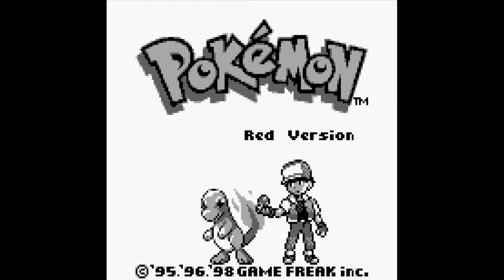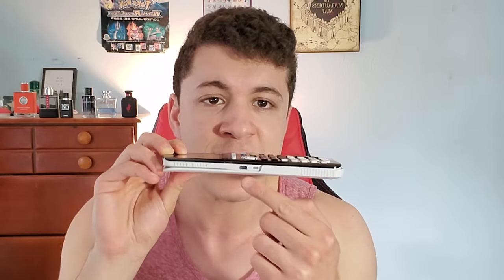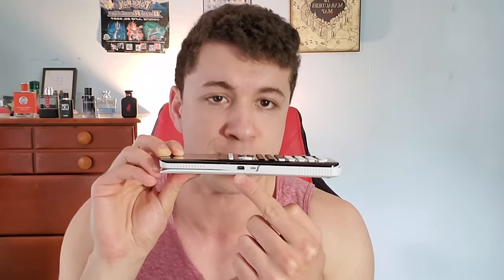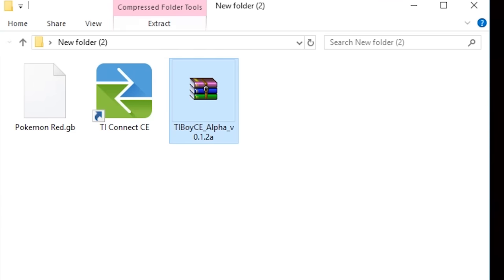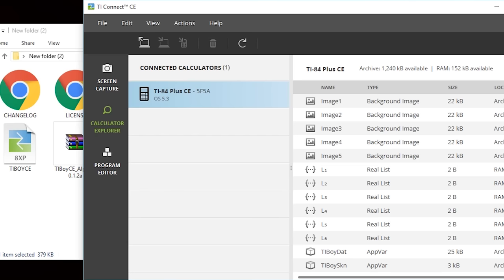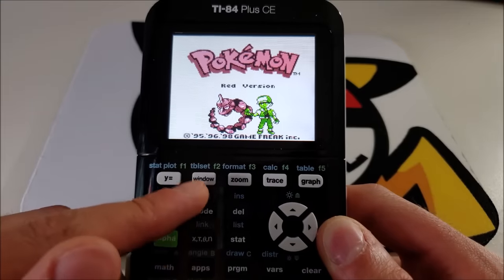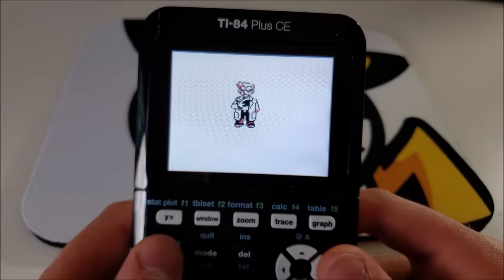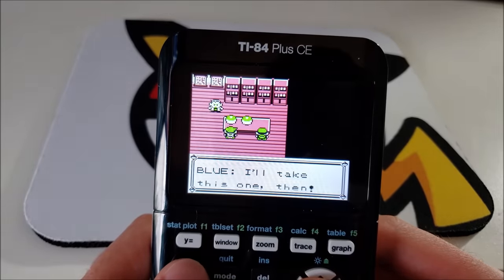Playing Pokemon... On a CALCULATOR?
We've all seen Pokemon played on lots of devices - Gameboys, Phones, Computers... but have you played it on a calculator?

Programs used -
►TI84 + CE Calculator